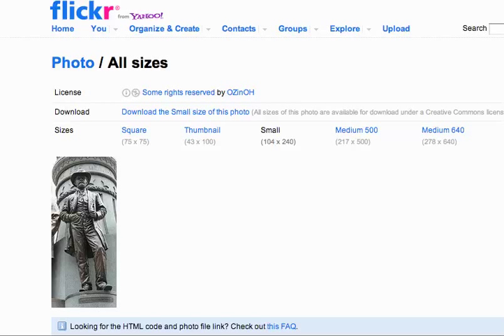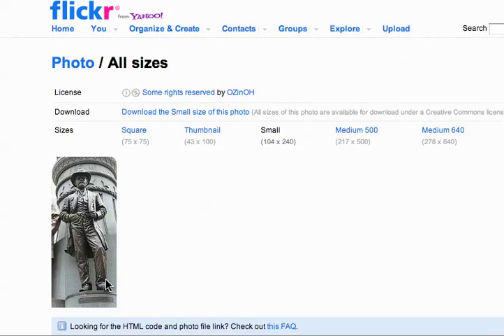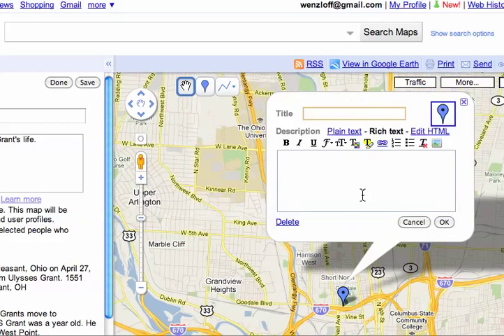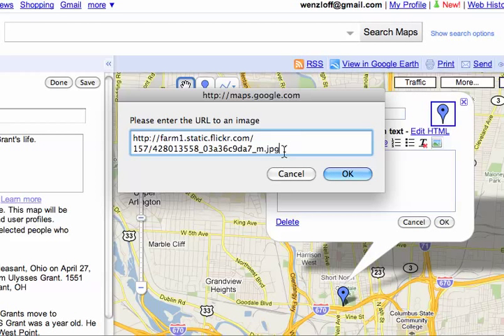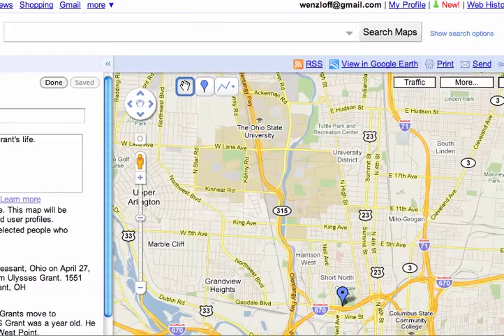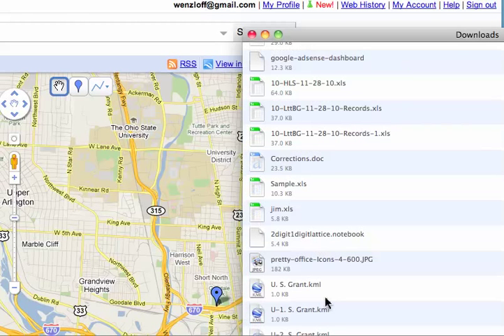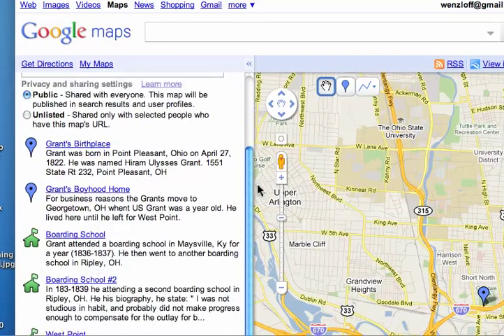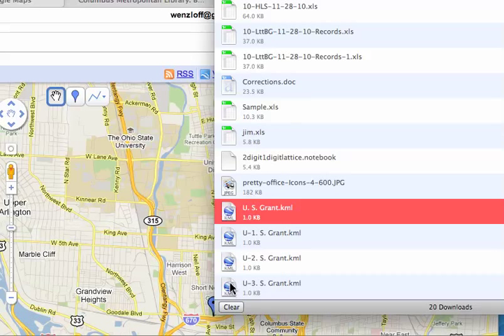Google Maps - Adding an Image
For a teacher that wanted to know how to add  a  picture to a map and then move it to Google Earth